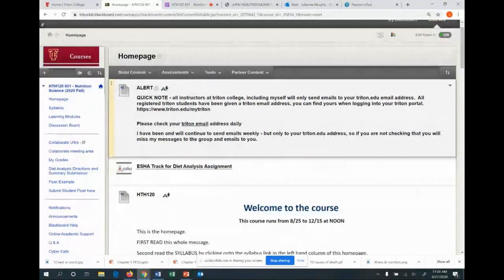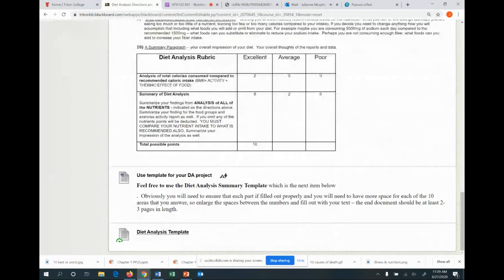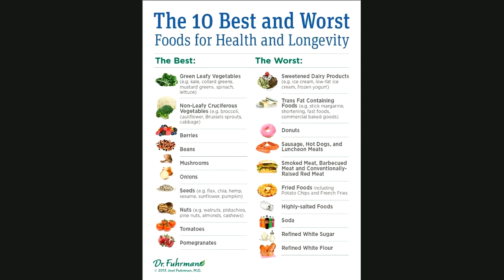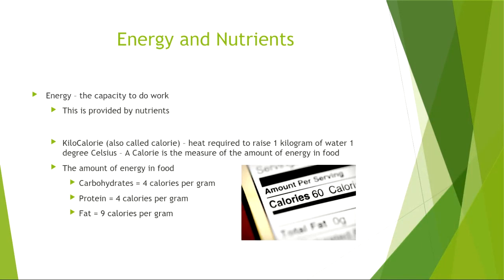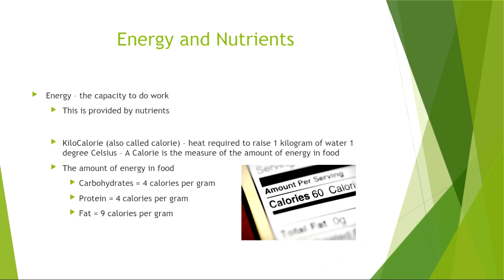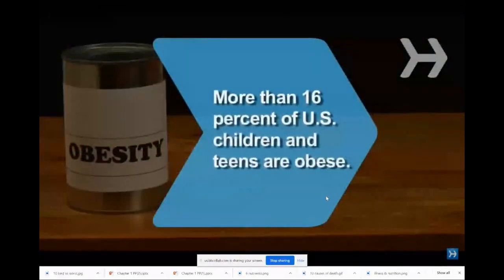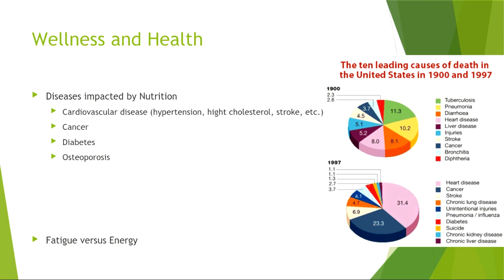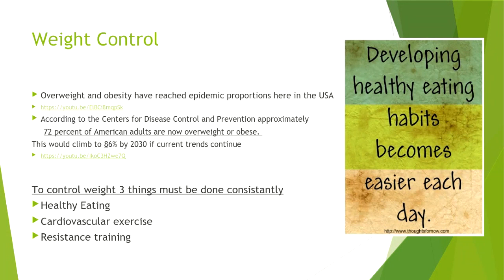HTH120-001 Fall 2020 Day 2 08/27/2020 Intro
Second day of HTH120-001 Fall 2020, review of class and intro to nutrition